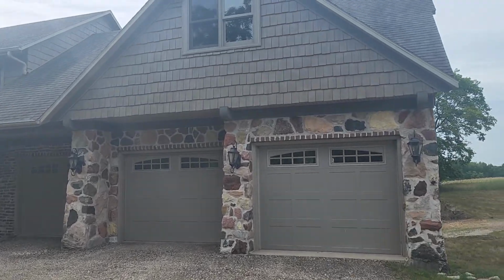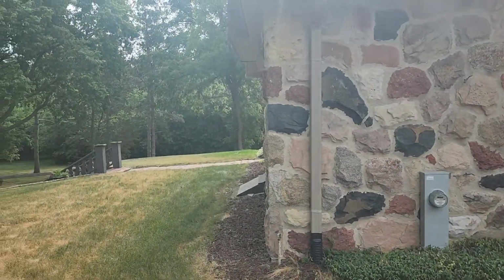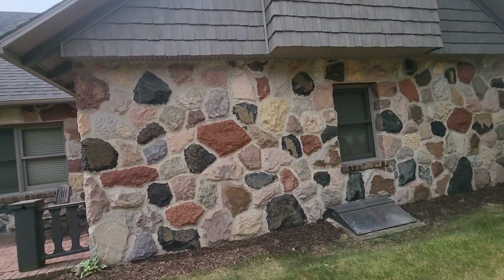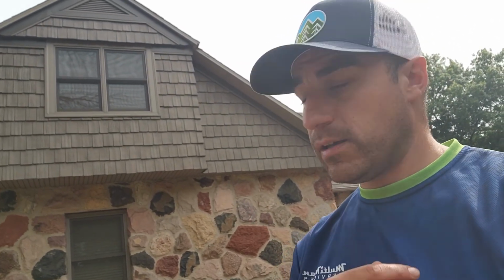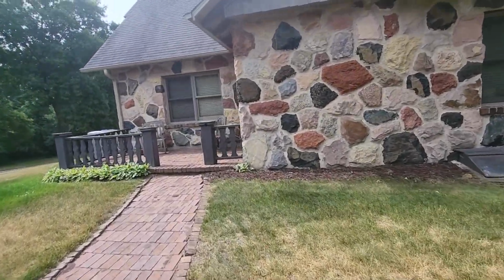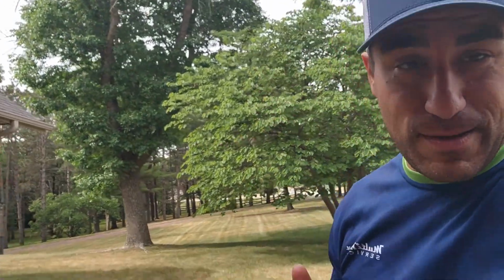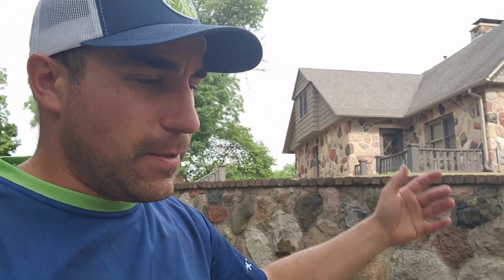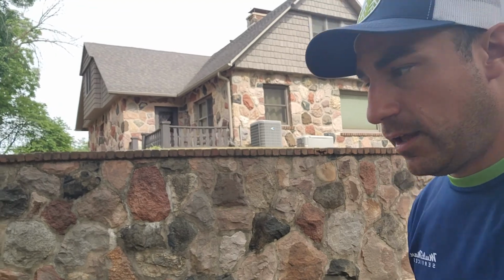Home Maintenance Quote Window Cleaning Roof Maintenance Roscoe IL